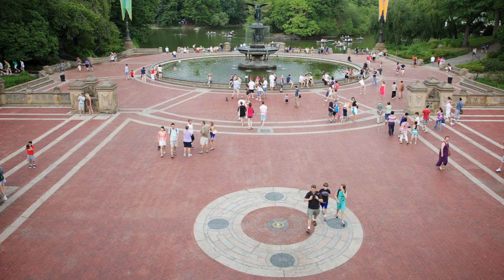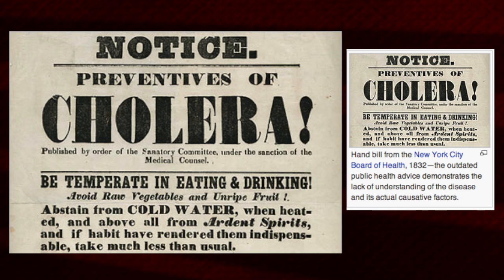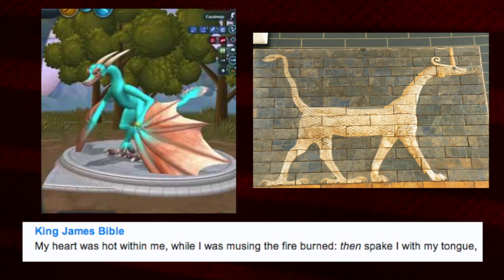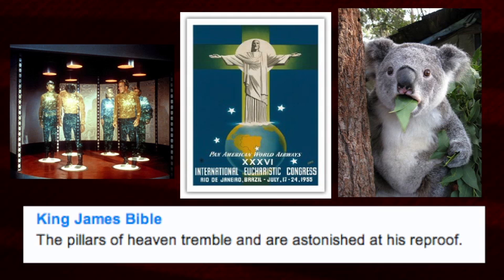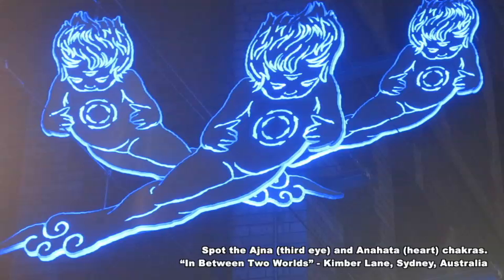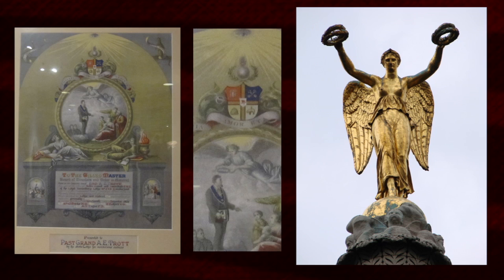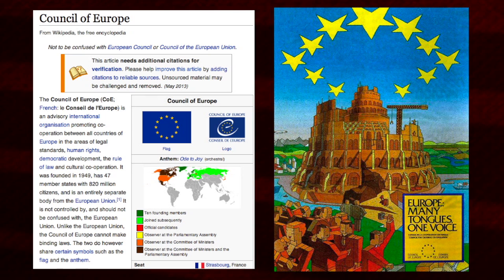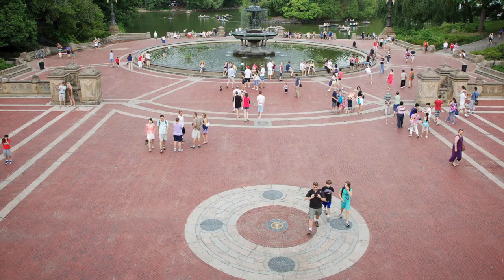Beyond Plain Sight: Central Park, NYC & District of Columbia (Magic - Masonic - Occultism)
halfasheep came across a photo of the Bethesda Terrace in Central Park, NYC. This video covers some symbology from the park and then focuses on Washington DC and other places.